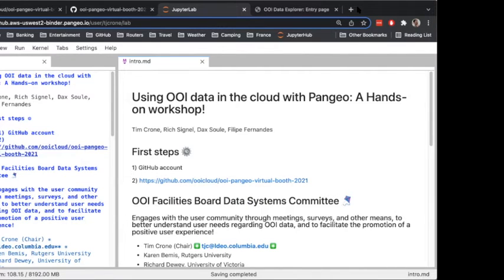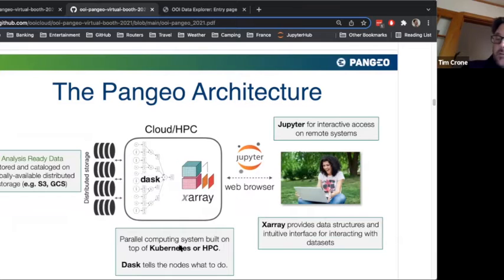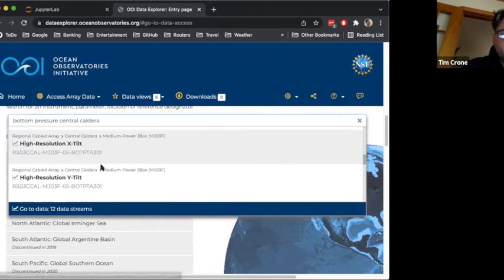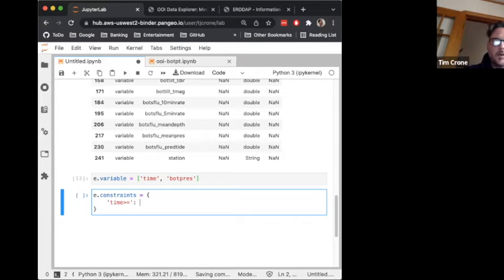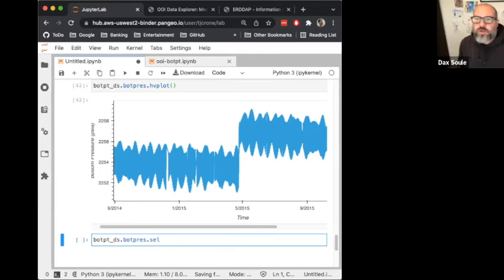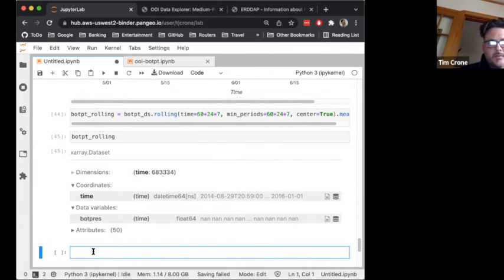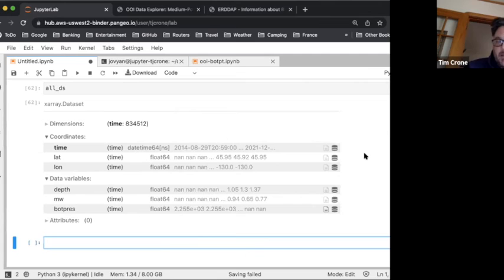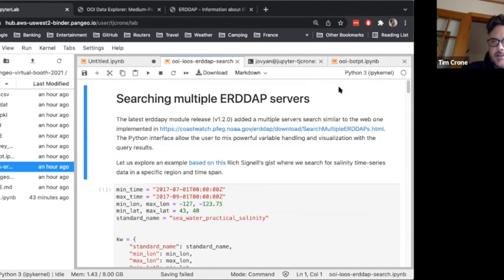Using OOI data in the cloud with Pangeo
Tim Crone,  associate research professor at Lamont-Doherty Earth Observatory and chair of OOIFB's Data Systems Committee, led a hands-on interactive session using OOI data in the cloud with Pangeo. Participants did real data manipulation in real time.